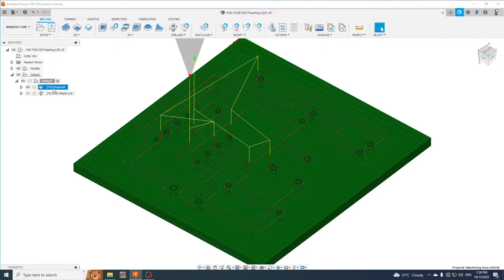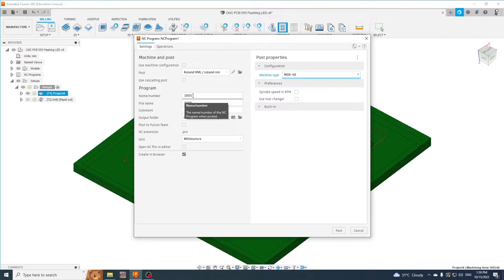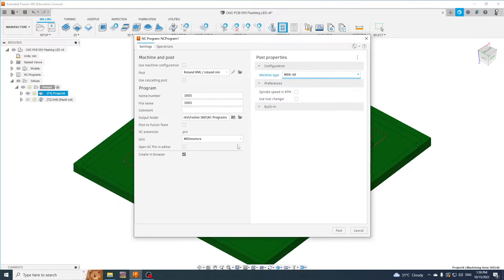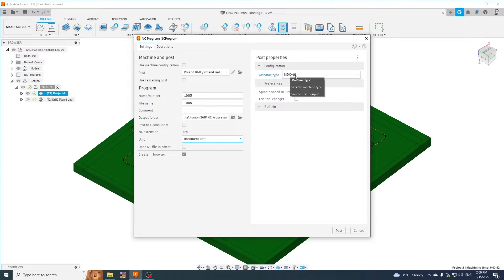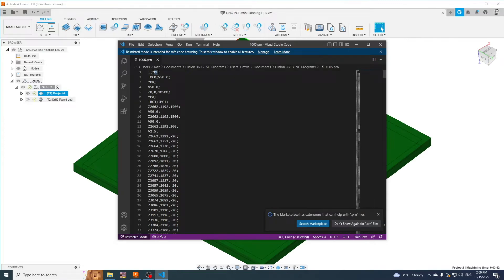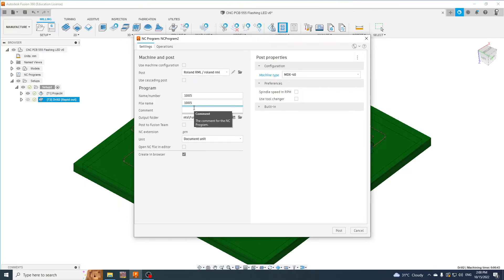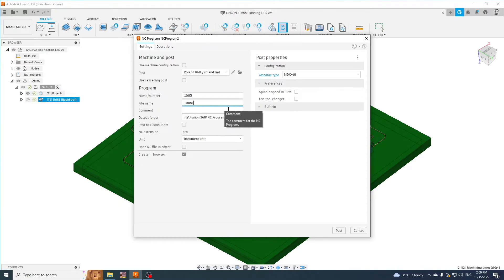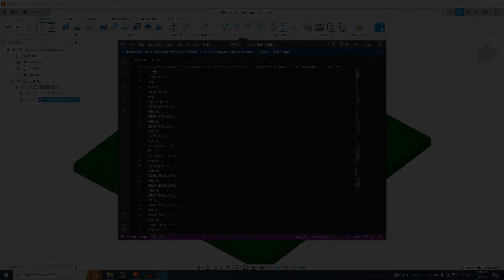Fusion 360 PCB to CNC Milling Part 3: Setting up the Post Processes for isolation cutting.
I've tried to keep this series straight to the point and I've chopped them into 4 stages.
Stage 1, Creating a route from a rats nest in Fusion 360. Using 60 mill tracks (about 1.8 mm) so as to create a wide enough to solder track but not too wide to be stupid.
Stage 2, Creating the toolpaths from the Routes so that they can be sent to the CNC milling machine. (In this case I am using a Roland SRM-20.
Stage 3, Going through the PostProcessing cycle for the milling route and the drilling data. I am using an MDX 40 which is the correct setup for the Roland SRM-20. The trick here is to make sure you enter the Axial Offset as a negative value. this basically tells the tool how deep to cut.
Stage 4, Setting up the CNC machine, zeroing the tool to the Z and XY axis.